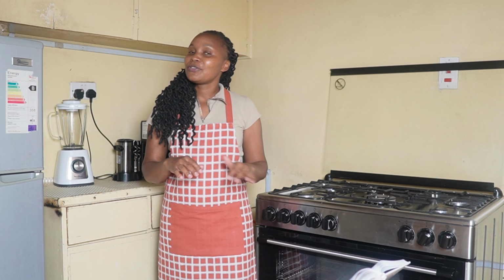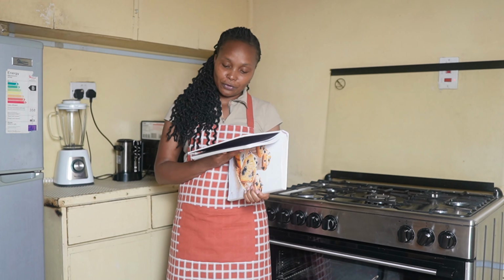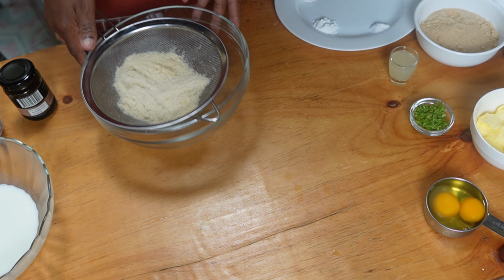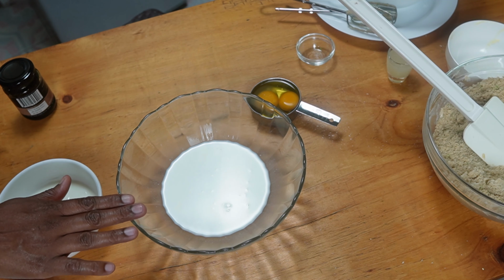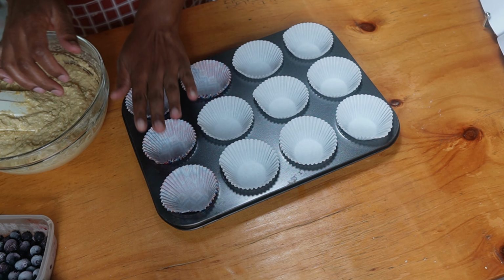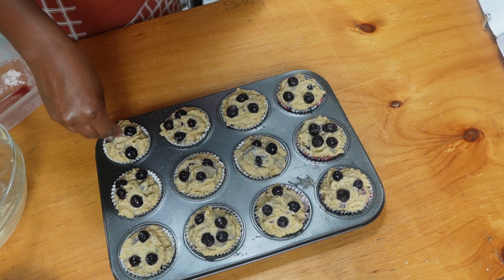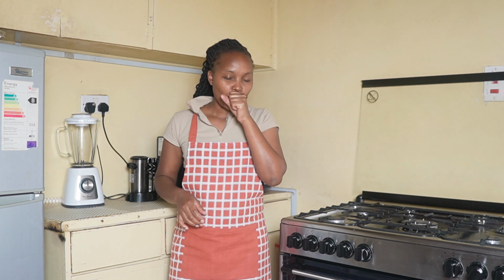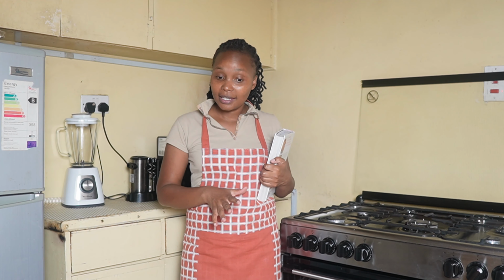Exciting Cookbook Recipe: Gluten-Free Blueberry Muffins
Check out this exciting cookbook recipe for blueberry muffins! Gluten-free and full of flavor, you won't want to miss out on this tasty treat.